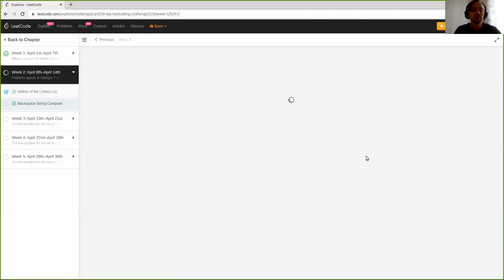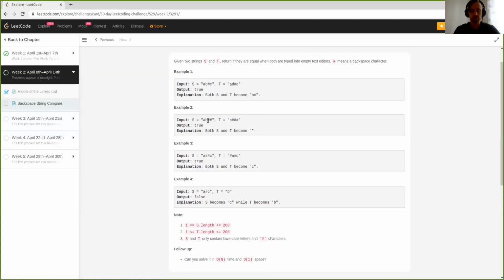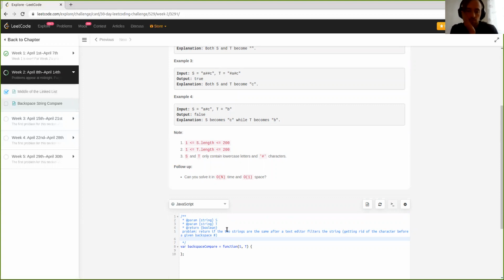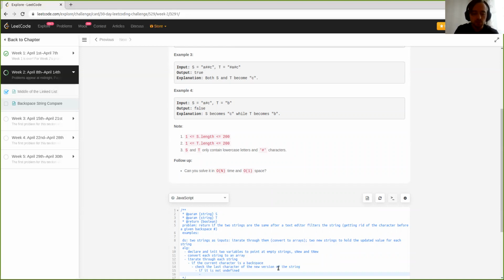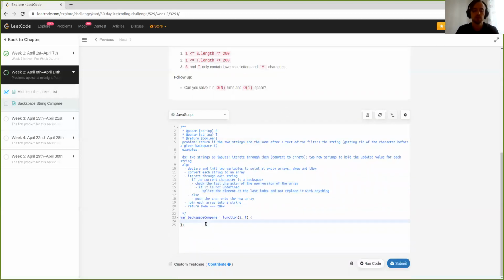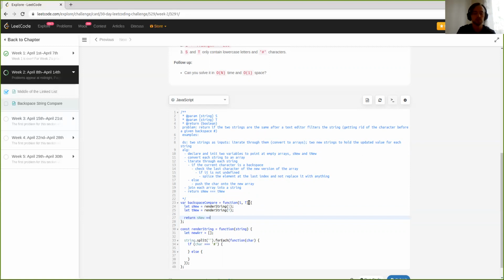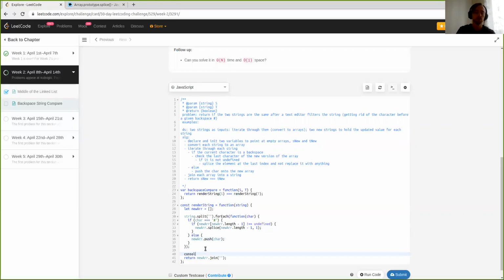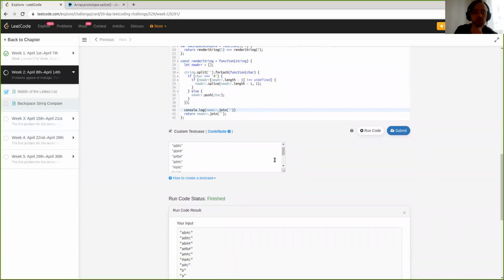30 Day LeetCode Challenge - Backspace String Compare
Welcome to the 30-Day LeetCode Challenge. Most of the videos in this series will be recorded live to simulate the reality of coding under pressure in an interview.

Day 9 is Backspace String Compare.